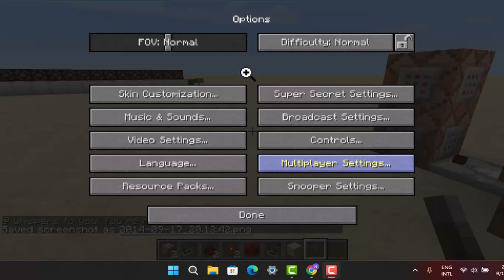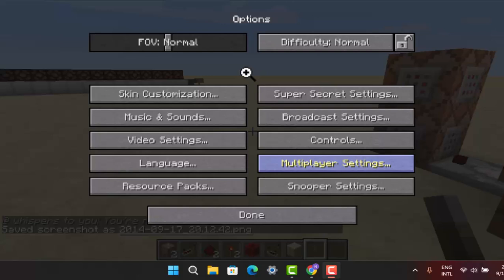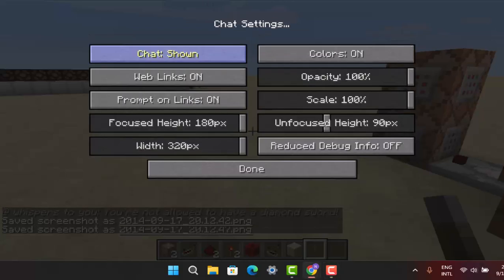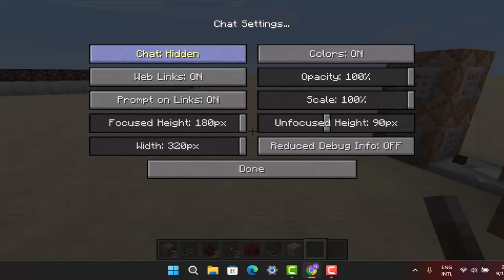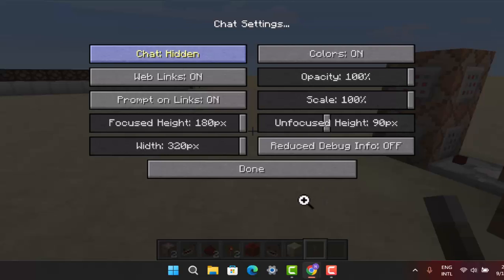How To Hide Chat In Minecraft Bedrock 1.20 !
In this video, the speaker explains how to change the region on an Android account. If you’re looking to change your region for app access or other reasons, here’s a step-by-step guide:

Log into Your Account:
Start by logging into your Google Account on your Android device.

Access Account Settings:
Once logged in, navigate to the Account section and go to Settings. Here, you will find all the relevant account information.

This step ensures that your account details are up to date.

Changing Region:
Unfortunately, changing your region directly from your account settings is not possible on Android. Instead, you will need to submit a request or support ticket.

Submitting a Request:
To request a region change, go to the Support Center or Help section in your account settings. Submit a ticket with your request to change the region, and provide any necessary information to support your request.

Await Confirmation:
Once submitted, you will need to wait for a response from the support team. They will guide you through the steps to change your region successfully.

By following these steps, you can request a region change for your Android account.

Timestamps:

0:00 Introduction
0:10 Logging into Your Account
0:18 Accessing Account Settings
0:25 Verifying Your Email
0:33 Submitting a Region Change Request
0:50 Awaiting Confirmation
1:00 Conclusion

You said:
0:00
0:02
this video I'm going to let you know how
0:04
you can hi chat in Minecraft bedrock
0:07
1.20 in order to hide chat in Minecraft
0:09
bed drop 1 1.20 you just have to follow
0:13
the steps first of all you have to goad
0:15
and log in and then go to the options or
0:17
menu tab and under it you can find
0:19
options after that you could go Ahad and
0:21
select multi multiplayer settings when
0:24
you actually press on multiplayer
0:25
settings then moving on to the next you
0:27
could go to chats so here you'll be able
0:30
to see chat shown and then you can just
0:32
find this option next to it that is chat
0:34
hidden when you actually do that press
0:36
the done button and with that you'll
0:38
have successfully H your and with that
0:41
you'll have successfully H your chat and
0:42
Minecraft Bedrock that is all for this
0:44
video I hope the video is helpful make
0:46
0:48
0:50
in the next video
ChatGPT said:

In this video, the speaker explains how to hide chat in Minecraft Bedrock 1.20. If you're looking to turn off chat notifications while playing, here’s a step-by-step guide:

Log Into Minecraft Bedrock:
Start by logging into Minecraft Bedrock 1.20.

Access the Options or Menu Tab:
Once you're on the game’s main screen, go to the Options or Menu tab to access your game settings.

Select Multiplayer Settings:
In the options menu, find and select Multiplayer Settings. This section allows you to adjust chat and other multiplayer-related features.

Change Chat Settings:
In the multiplayer settings, look for the Chat option. You will see that chat is set to "Shown" by default. Next to this, you will find the option to switch it to "Hidden".

Hide the Chat:
Select the "Chat Hidden" option to disable chat notifications. After making this change, press the Done button to save your settings.

By following these steps, you will successfully hide the chat in Minecraft Bedrock 1.20, allowing for a more focused gameplay experience.

Timestamps:

0:00 Introduction
0:10 Logging into Minecraft
0:17 Accessing Options Menu
0:24 Selecting Multiplayer Settings
0:30 Changing Chat Settings
0:40 Hiding Chat
0:45 Conclusion